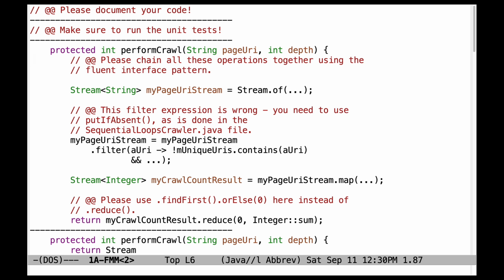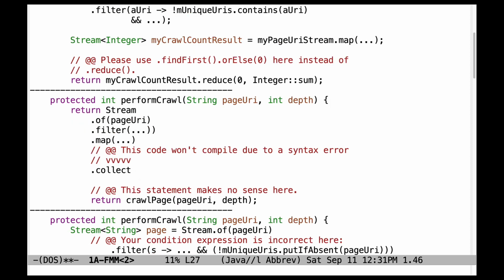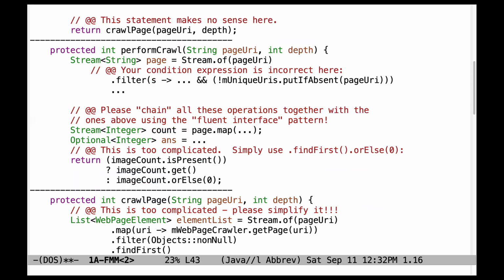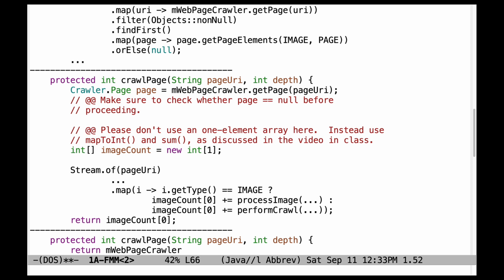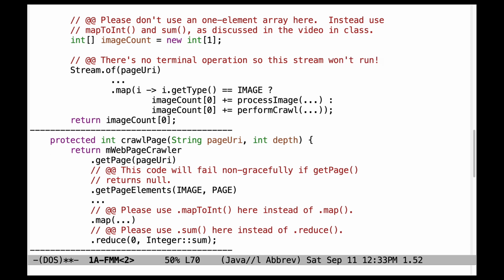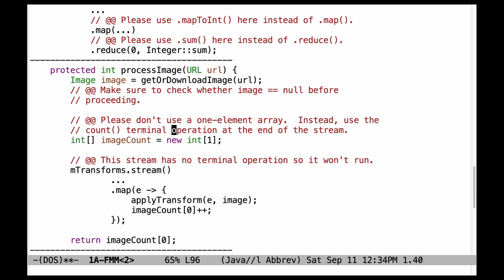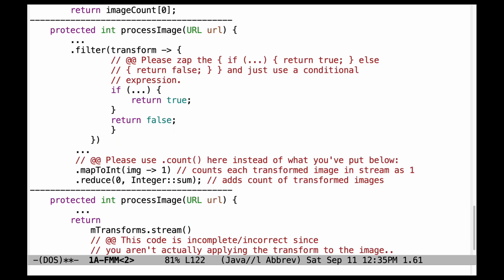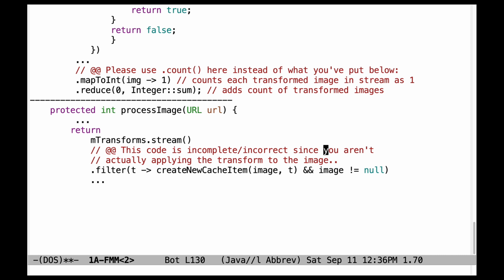Walkthrough of Frequently Made Mistakes for Assignment 1A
This video walks through the frequently made mistakes I observed during my review of assignment 1a submissions.  This assignment uses Java sequential streams features to perform an "image crawl" starting from a root URI. Images from HTML page reachable from the root URI are downloaded from a remote web server or the local file system and the results are stored in files that are displayed to the user. All stream operations are performed sequentially in a single thread of control.